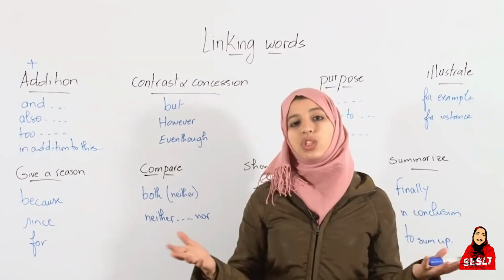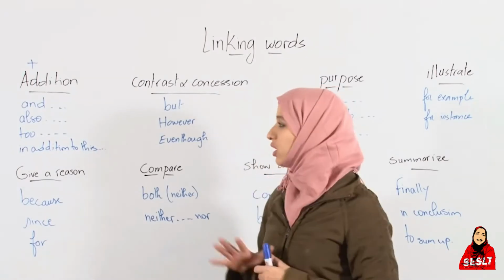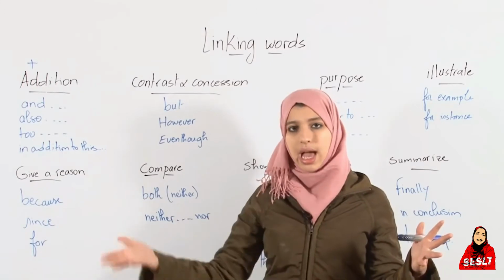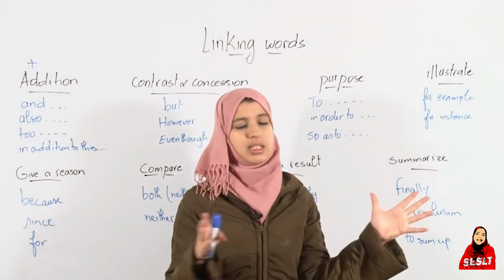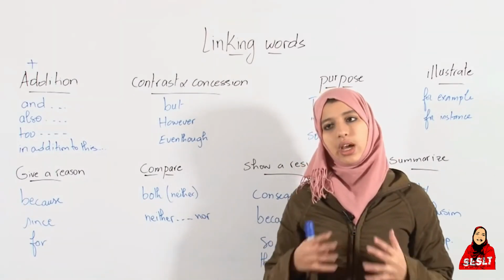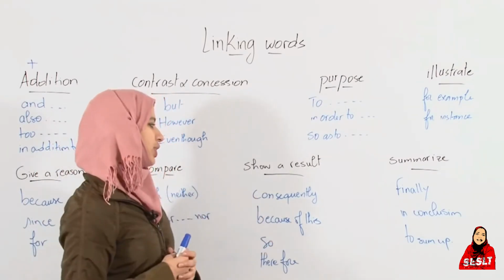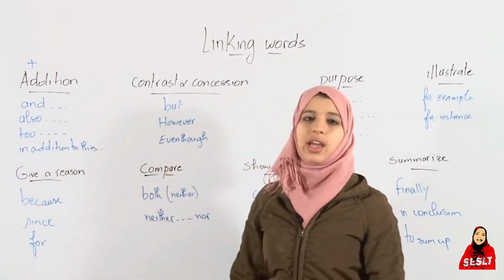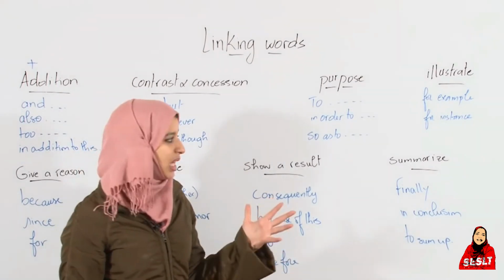Writing - Linking words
اتمنى ان يفديدكم الدرس

In addition, - بالإضافة لذلك
Moreover, - إضافةً
Furthermore, - بالإضافة لذلك
What is more, - بالإضافة

First of all, - بدايةً
To begin with – لنبدا بـ
Firstly, Secondly, – أولا وثانيا

Lastly, - أخيرا
Finally, - ختاما

Therefore, - بسبب ذلك
Consequently, - بناء على ذلك
As a result, - كنتيجة
This means that – هذا يعني
As a consequence – كنتيجة منطقية
It follows that – وهذا يتبع

In conclusion, – في الختام
To conclude - لنختم
To sum up - لنختم
On balance - كمحصله

In general, – بشكل عام
Generally speaking – بشكل عام
Usually - عادة

In fact – في الحقيقة
Indeed - بالفعل
Actually - بالفعل

However – ومع ذلك
On the other hand, - بالمقابل

For example, – على سبيل المثال
For instance, – على سبيل المثال
Such as – على سبيل المثال